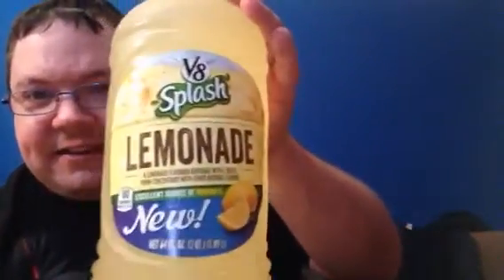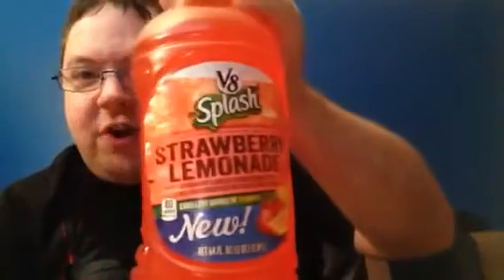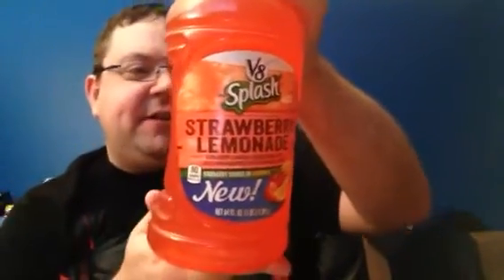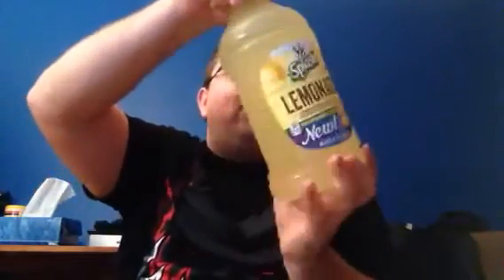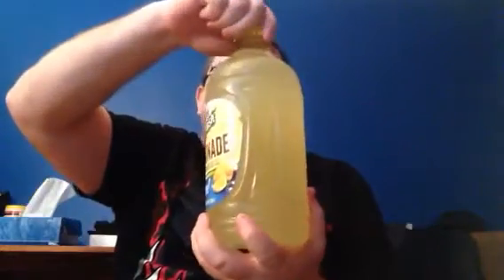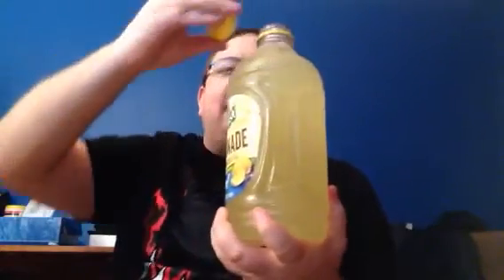Sip & Snack: V8 Splash Lemonade & Coca Cola Life(2-12-15)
This week Sip & Snack brings you the new V8 Splash Lemonade & Strawberry Lemonade & the long awaited Coca Cola Life.